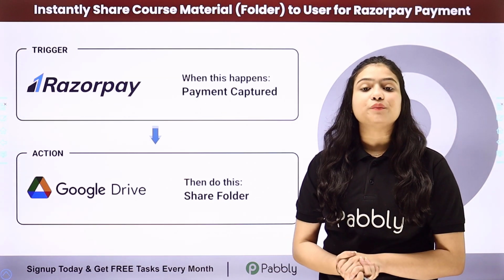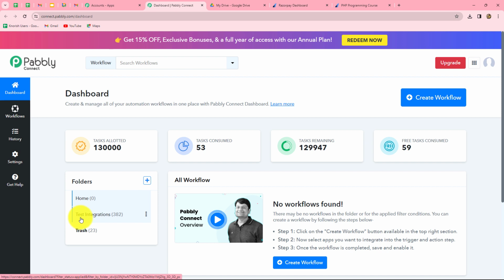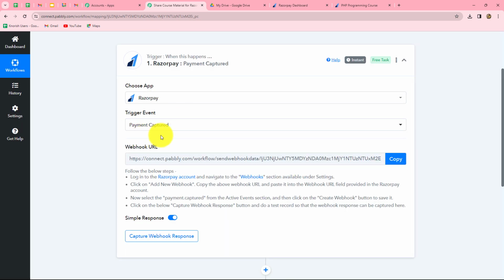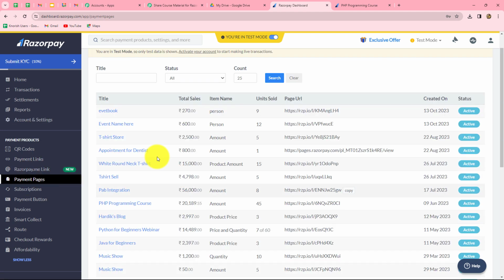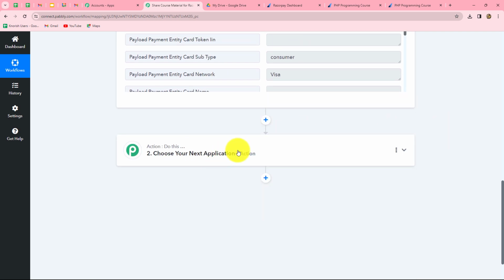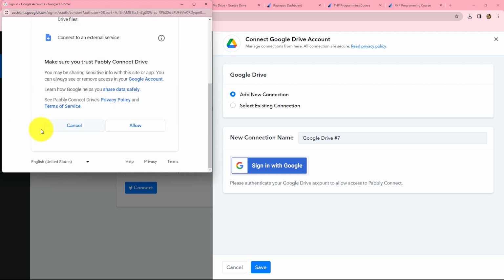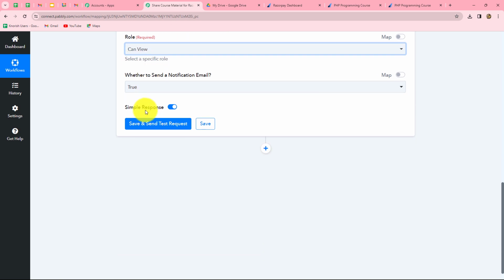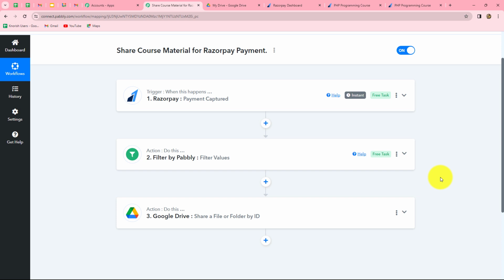How to Instantly Share Course Material (Folder) to User for Razorpay Payment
In this step-by-step guide, we'll empower you to automate and streamline the distribution of course materials, ensuring a seamless and efficient experience for your customers.

Learn how to set up an automated system, potentially utilizing tools like Pabbly Connect, that connects your Razorpay payment platform to your course material storage. This tutorial focuses on optimizing your workflow by instantly granting access to course materials as soon as a payment is successfully processed.

Ideal for educators, course creators, and online businesses, this tutorial demonstrates how to leverage automation for a more streamlined and customer-friendly course delivery system. Watch now and discover how to enhance your user experience by providing instant access to valuable course materials upon Razorpay payment completion.

1. Automation: Pabbly Connect offers automation capabilities that can help you automate mundane and repetitive tasks. This allows you to save time, money and resources.

2. Integration: Pabbly Connect provides a wide range of integrations so that you can connect different web services with each other. This helps you to create smarter workflow processes and make your business more efficient.

3. Security: Pabbly Connect takes security seriously and provides an industry-standard security system to protect your data and applications.

4. Scalability: Pabbly Connect is highly scalable and allows you to easily add new applications and services to your workflow.

 5. Cost-effective: Pabbly Connect is cost-effective and provides plans for different business sizes.